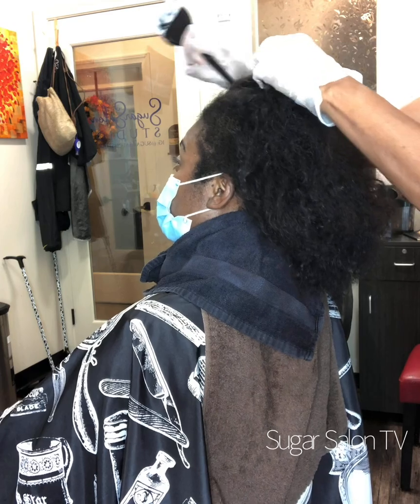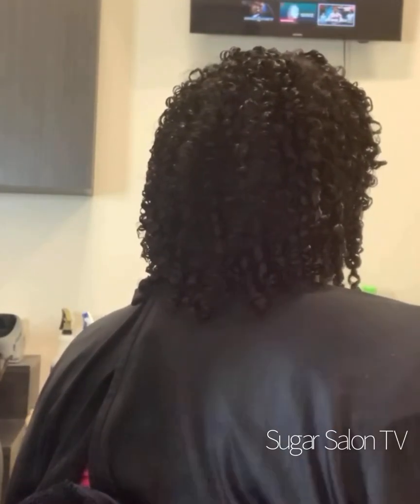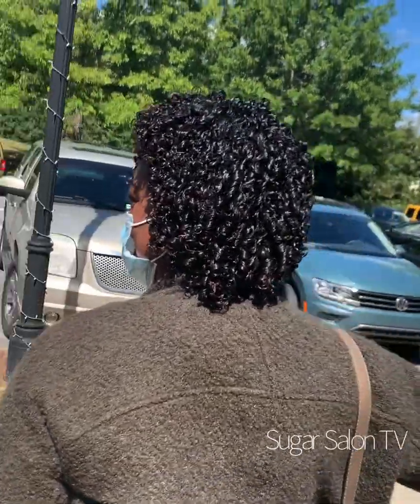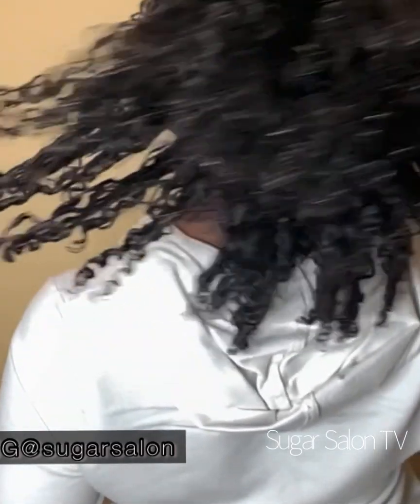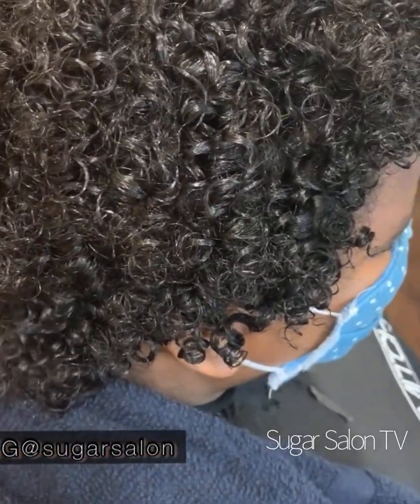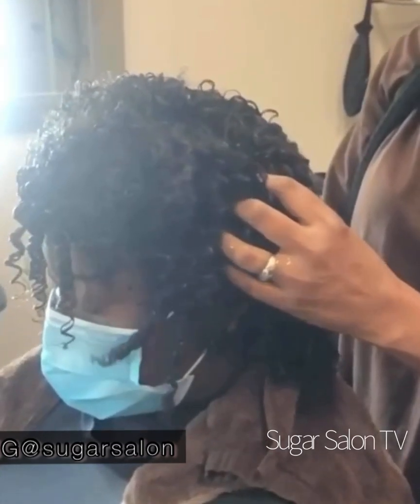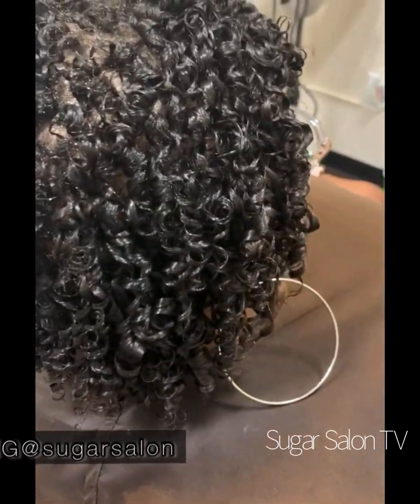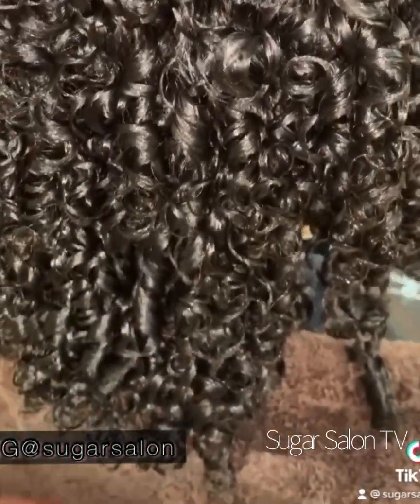CURLY PERM, WHAT’S THE 411 🤔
In this video I’m giving the 411 on Curly Perms & please know I am a Licensed Master Cosmetologist that have been doing Curly Perms simce 1981. Watch, Listen, Learn!

0:00 – Client Reaction & Curly Perm Reveal
0:25 – Hair Transformation Results
1:00 – Meet Stylist Emil Williams
1:30 – 40+ Years Curly Perm Experience
2:00 – Curly Perms Make a Comeback
2:30 – Hair Growth from Curly Perms
3:00 – Why Choose an Experienced Stylist
4:20 – Loose vs Tight Curl Patterns
5:00 – Hair Elasticity Explained
6:00 – Curly Perms for All Hair Types
6:45 – How Long a Curly Perm Takes
7:30 – Styling Tips & Clip-Ins
8:40 – Can You Straighten a Curly Perm?
9:45 – Booking Info (Atlanta Salon)
11:00 – Contact Sugar Salon
13:00 – Best Perm Products to Use
14:00 – Trust Your Stylist’s Expertise
15:00 – Final Results & Outro